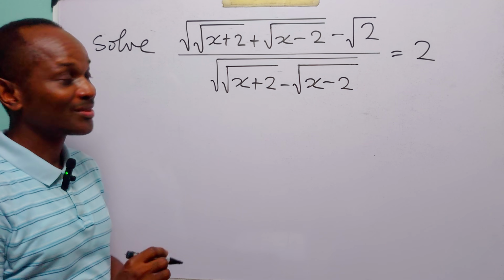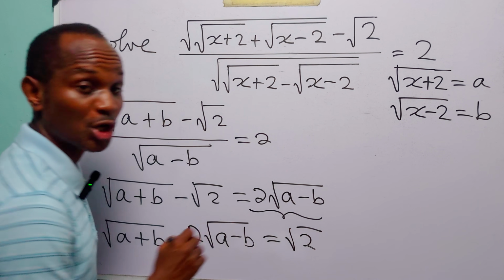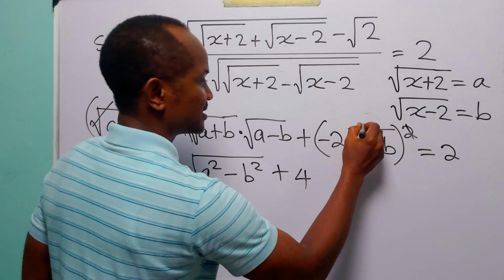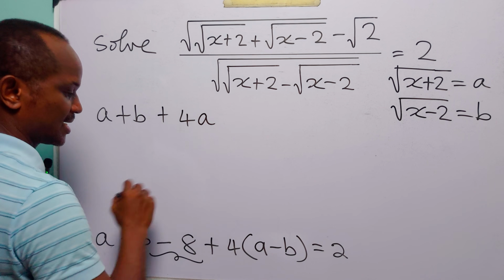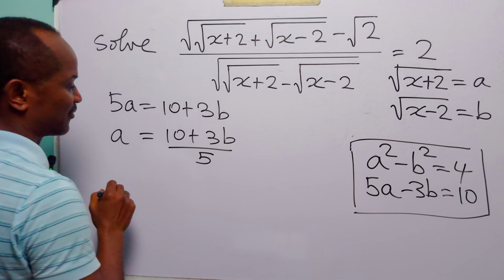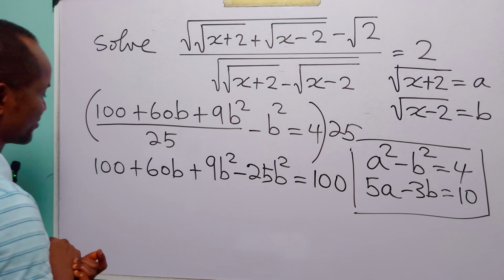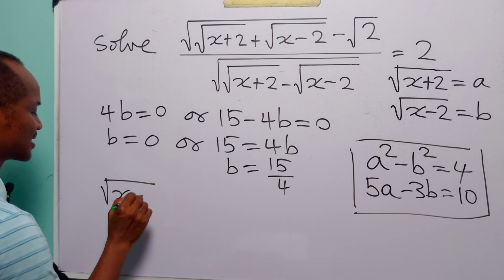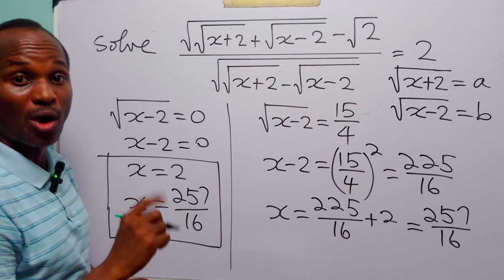This Radical Equation is EASIER Than it Looks! Try This TRICK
Can you solve this nested radical equation without getting stuck? In this math video, we see how to solve the radical equation (√(√(x+2)+√(x−2)) − √2) / (√(√(x+2)-√(x−2))) = 2 using a smart substitution that makes the problem much easier. By letting a = √(x+2) and b = √(x−2), we turn the original equation into a cleaner form and avoid dealing with complicated square roots directly.

From there, we build a system of equations: 5a − 3b = 10 and a² − b² = 4. Solving this system of nonlinear equations step by step (using substitution method) allows us to find b, then x, in a simple and structured way. This method shows how powerful substitutions and basic identities can simplify even the most difficult-looking problems. If you’re preparing for exams or want to improve your algebra skills, this video will help you solve radical equations faster and with more confidence.